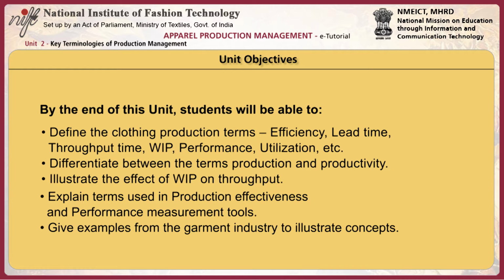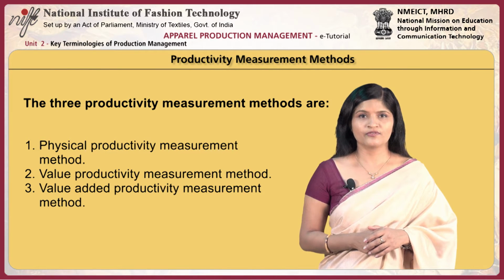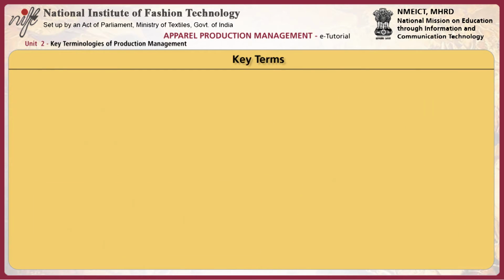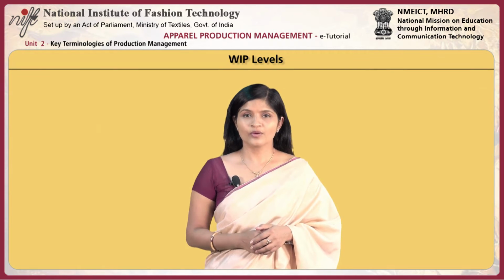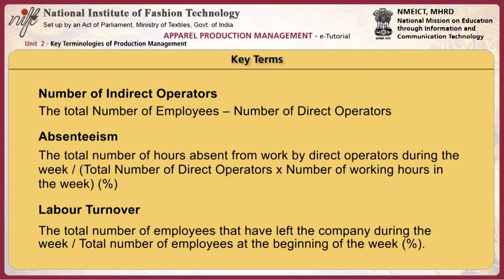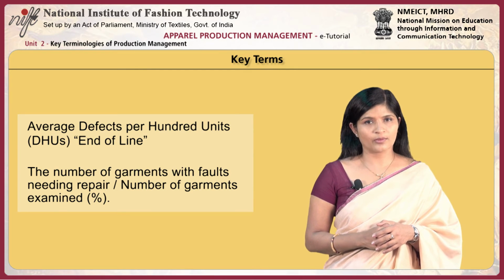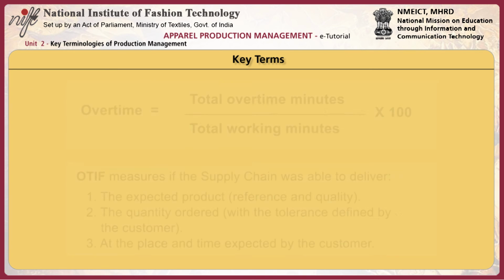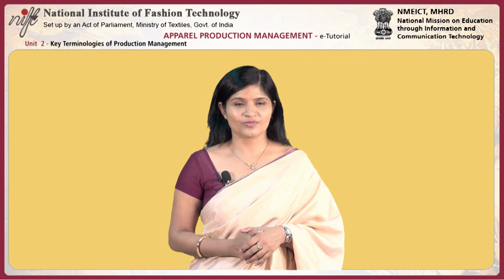Key terminologies of production management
Project Name: Development of e-Content for fashion design and technology
Project Investigator: Prof. Russel Timothy
Module Name: Key terminologies of production management